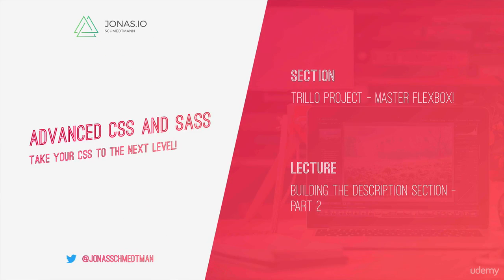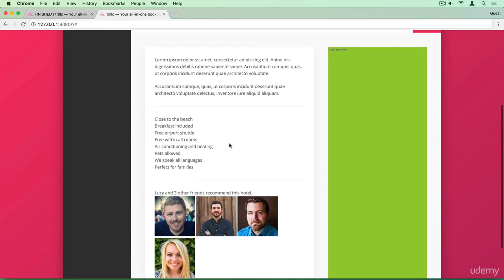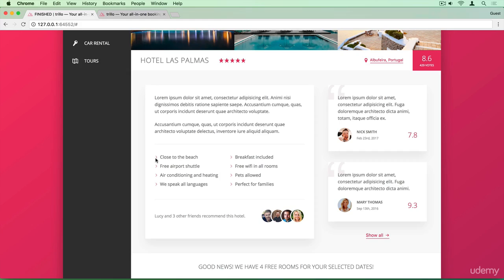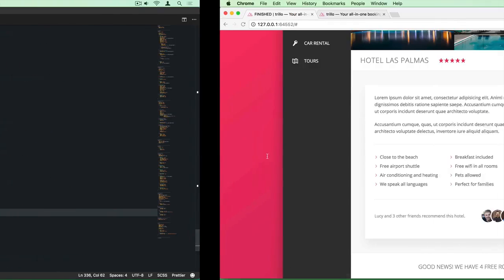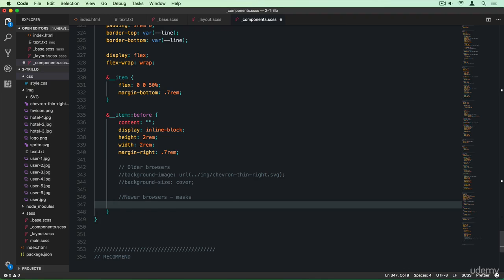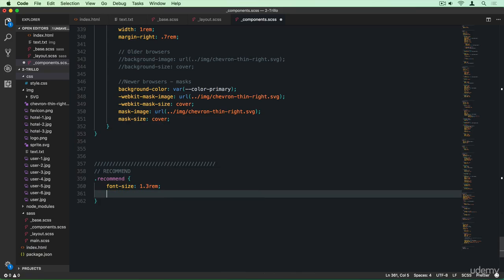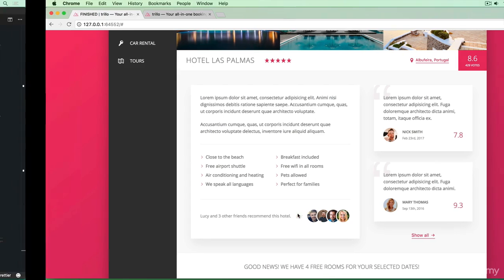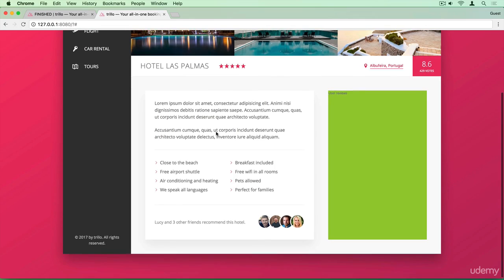083 Building the Description Section Part 2